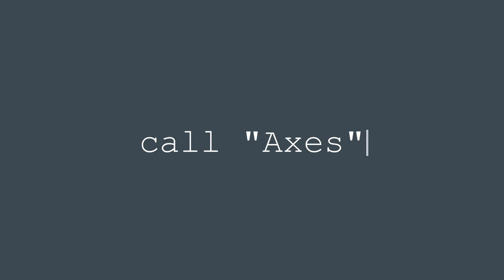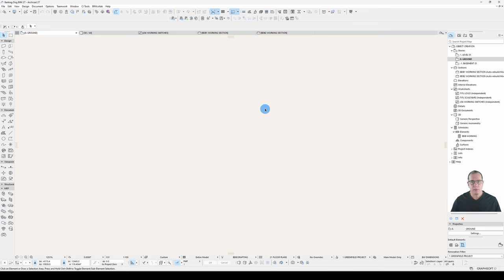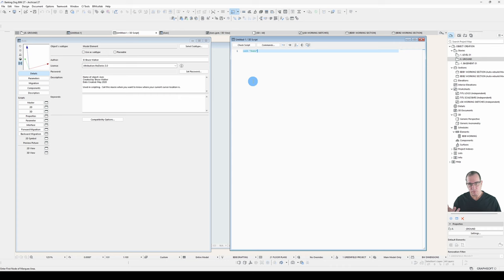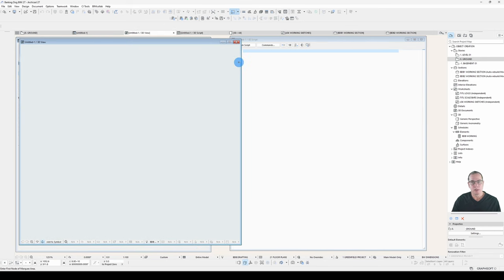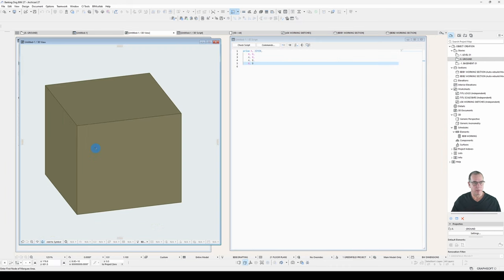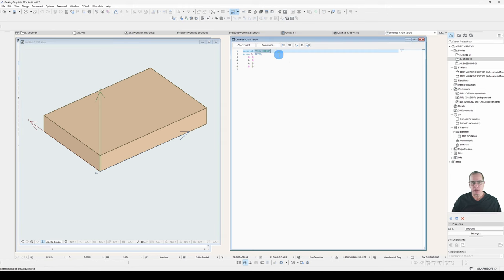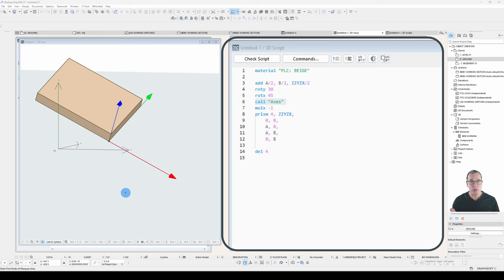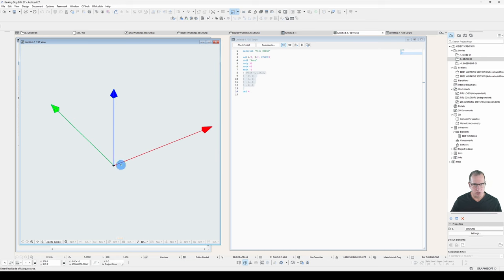028 Archicad GDL Make Your Own Axes Object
You may have previously seen me use a statement that goes CALL “AXES”.  Of course you may wonder. “What is that?” “Why would you use it?”, and “How do I get one of my own?”  Well, I'll show you.

Completed in Archicad 27.

Time Codes:
0:00 – Introduction & first steps
1:33 – What is it?
5:07 – Why use it?
11:36 – How do I make one?
14:05 – LIN_ for axes
15:25 – PYRAMID for arrow head
20:16 – PEN for setting the pens
21:20 – DEFINE MATERIAL for the surfaces
26:10 – Crosshairs
27:32 – The 2D script
32:10 – Preview picture & placeable
33:06 – Final tidy
33:18 – Wrap up